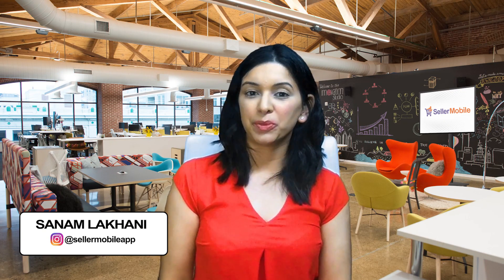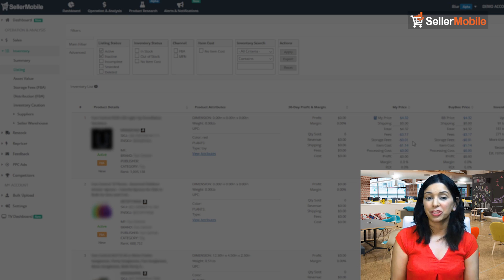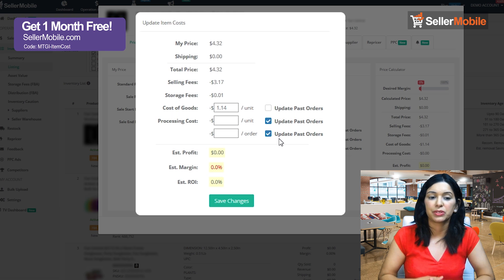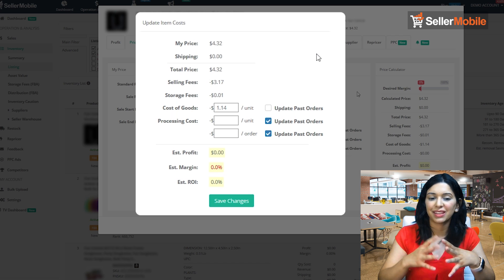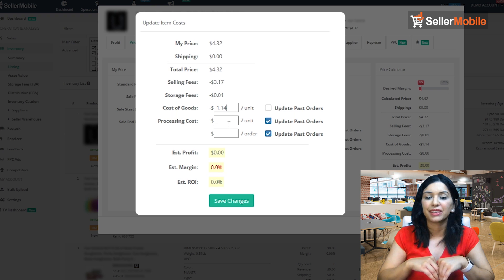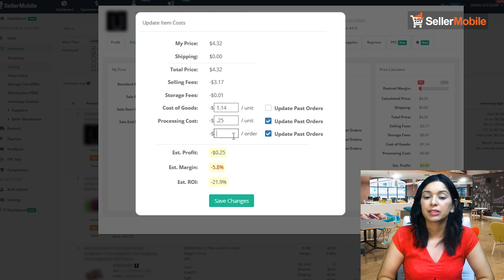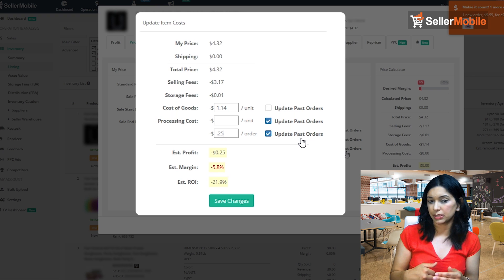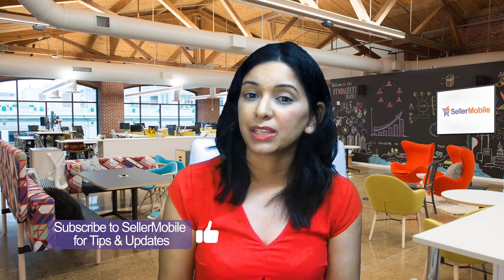How to Add Item Costs to your Amazon Listings in SellerMobile | Amazon Seller Tutorials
SellerMobile's Web app allows users to add their cost of goods and processing costs for products that they have listed on Amazon. This allows the software to provide users with accurate profit calculations and margins. This video shows a user how to add item costs for individual items. The video linked below shows how to add item cost using the bulk upload tool.

Click on the link above to check out our Amazon seller tools - a software suite for the seller, by a seller. If you're not a SellerMobile member, and you're an Amazon seller, join and get access to powerful Amazon seller tools today!

Comment, tag us, and tell us what more you want to see!